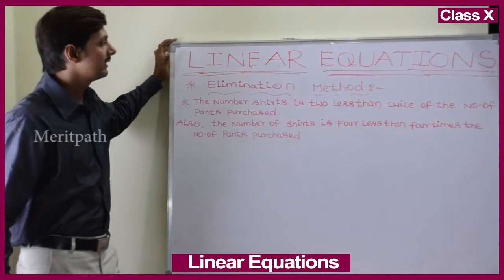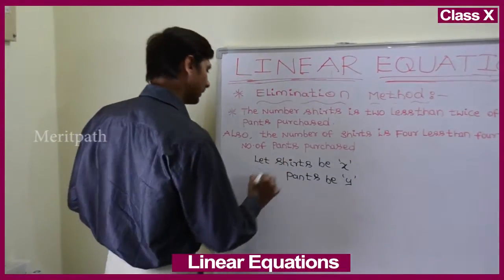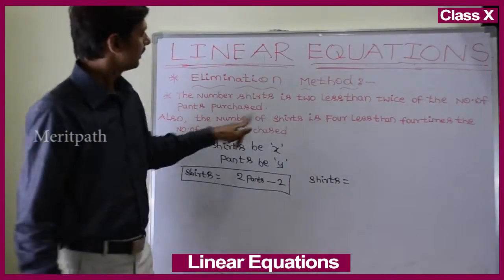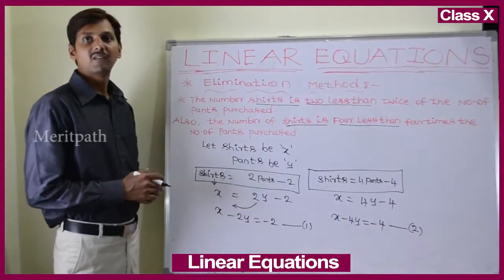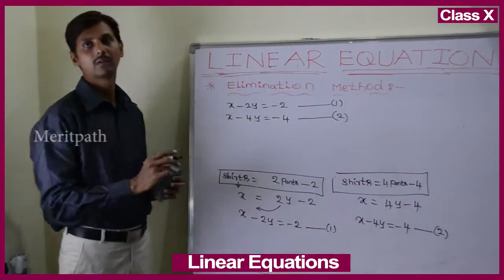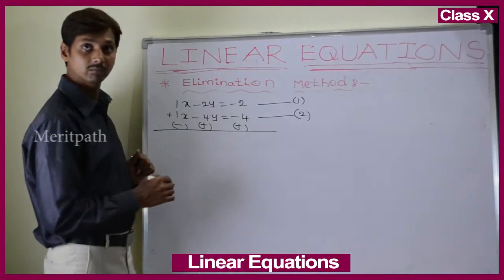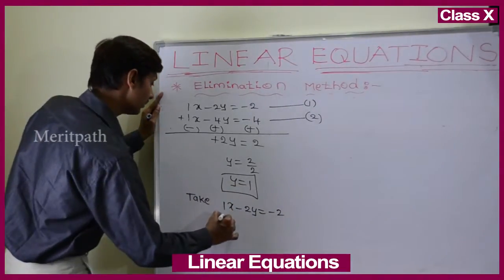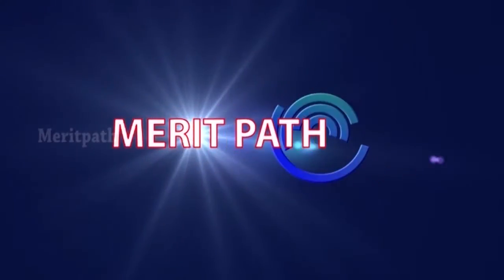Class 10th Maths Linear Equations 18 (HD)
for more fun dynamic interactive games,dynamic online and printable worksheets, lesson based short ,long answers ,question bank,Mindmaps.